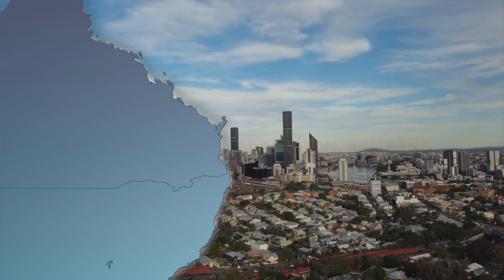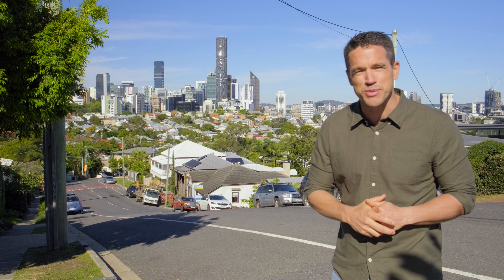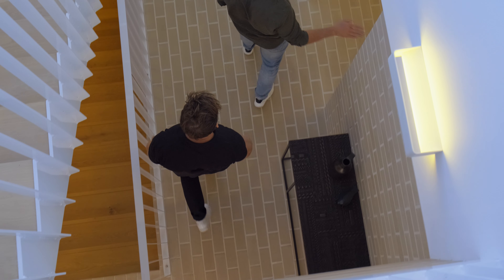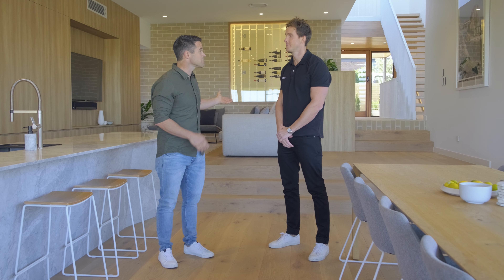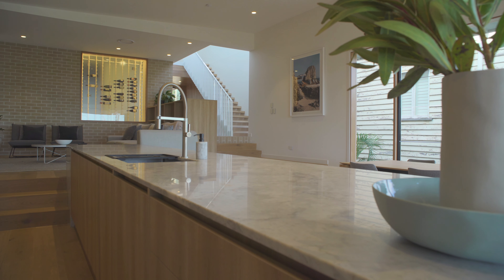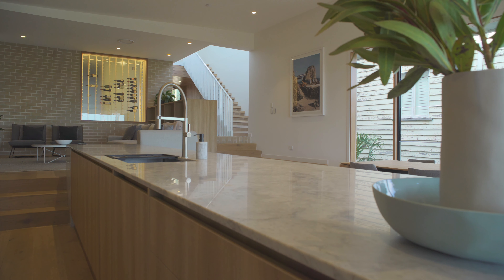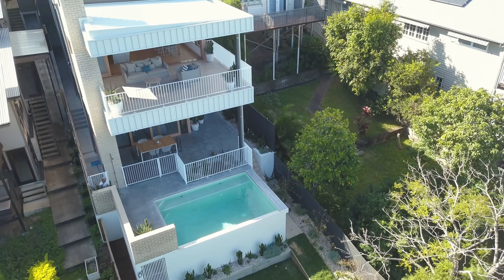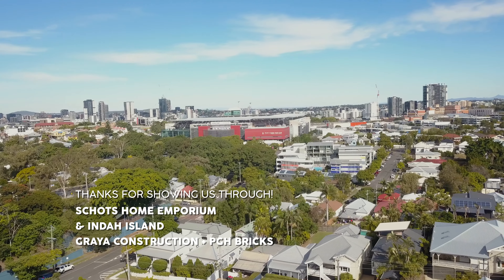CUTE AF QUEENSLANDER RENO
This original Queenslander home was completely run-down and tiny. The front of the house has been completely restored and an amazing extension added out the back has brought it into the 21st century in fantastic fashion.